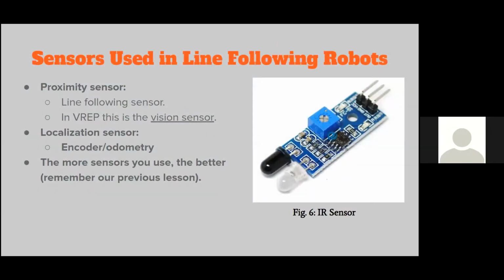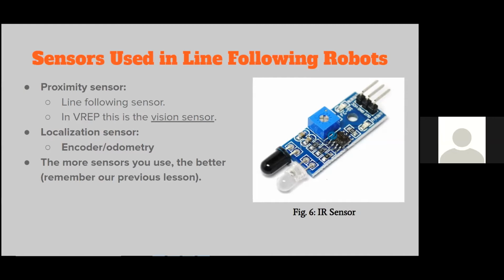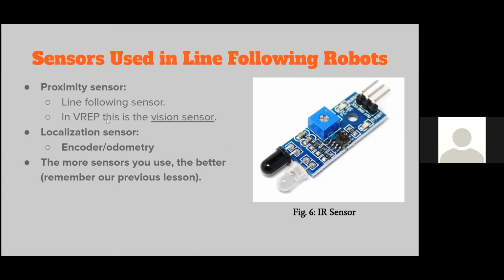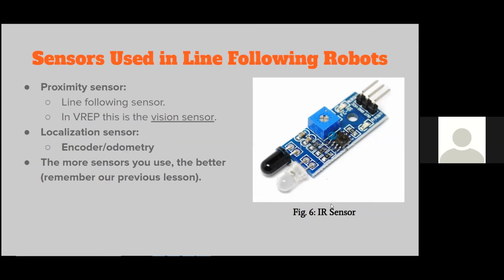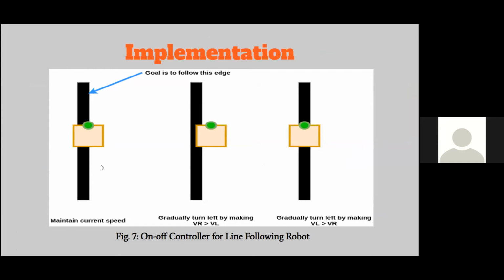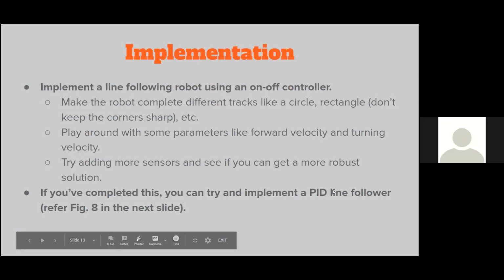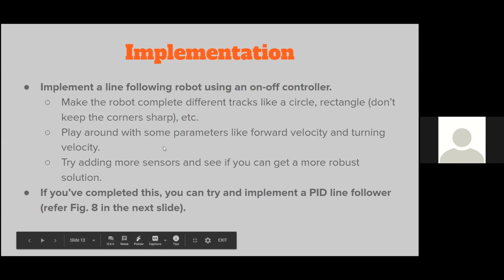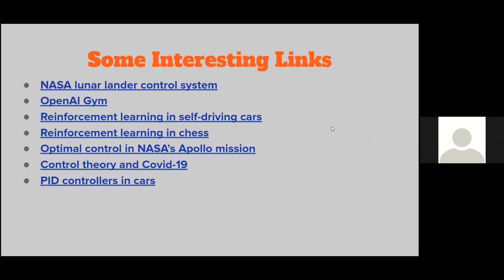Control theory and Line following implementation (Session 4) - Part 3 | Minicourse by StemNet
In the fourth session of line following robot mini course, we will learn about control theory, PID controller and it's application. Further, we will see the simulation in VREP regarding the theoretical aspects learned in this session.

Some useful links:
1. NASA lunar lander control system
3. Reinforcement learning in self-driving cars
4. Reinforcement learning in chess
5. Optimal control in NASA’s Apollo mission
7. PID controllers in cars